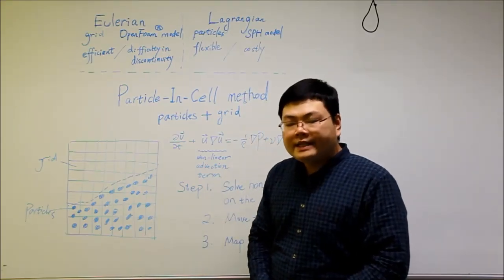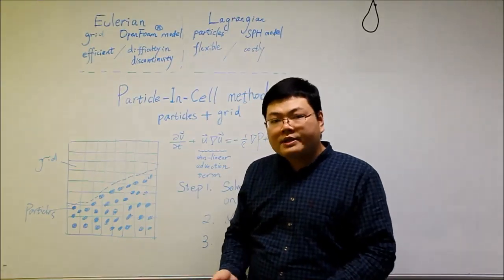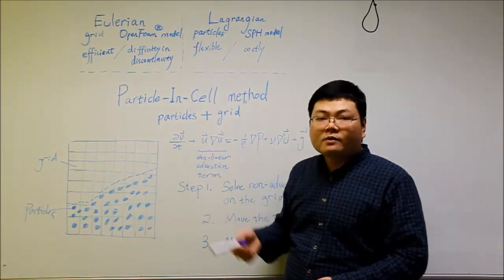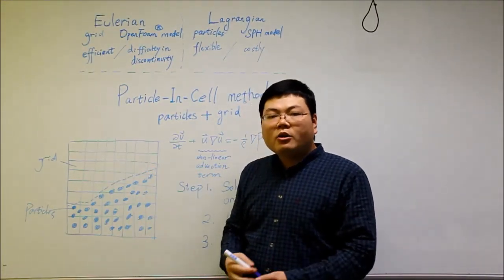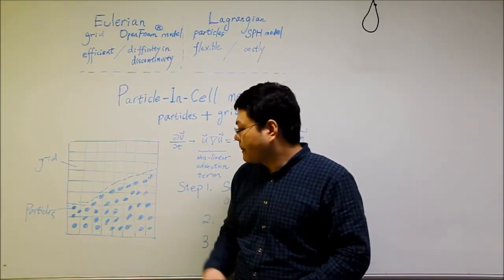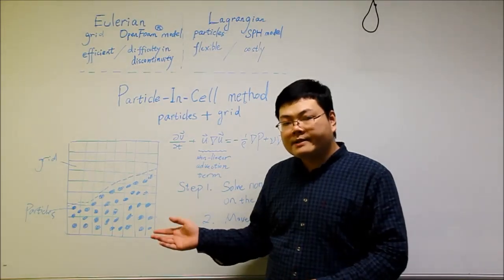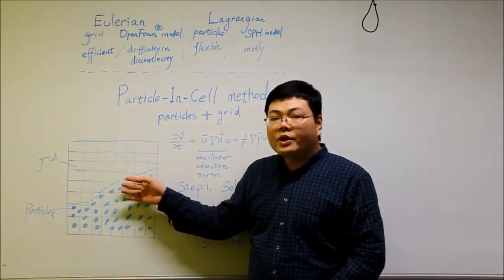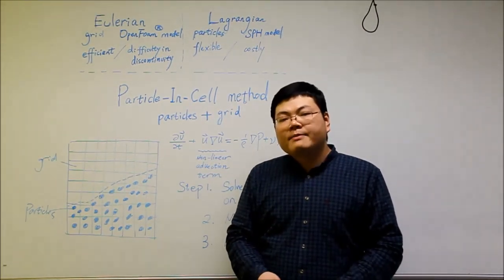An introduction to the basics of the Particle-In-Cell (PIC) method (video made in 2017)